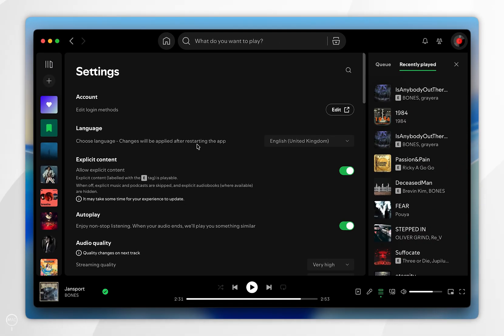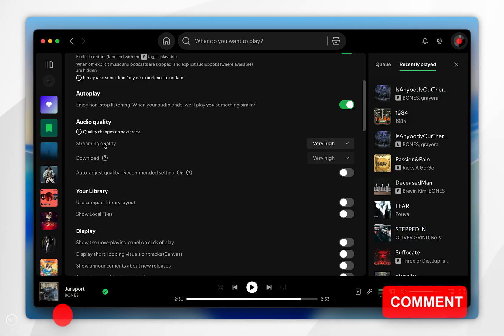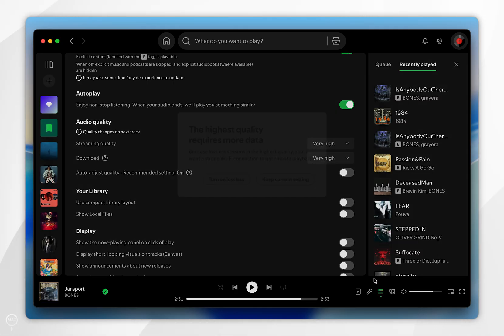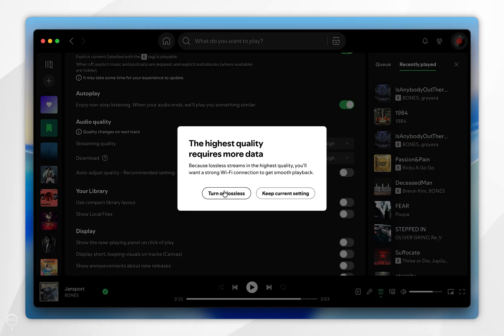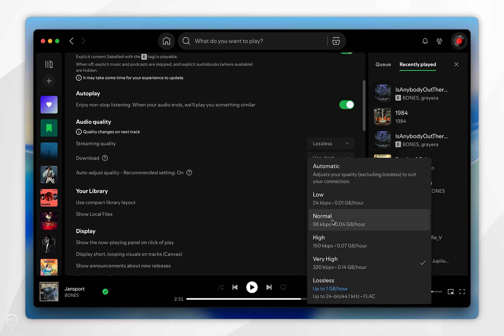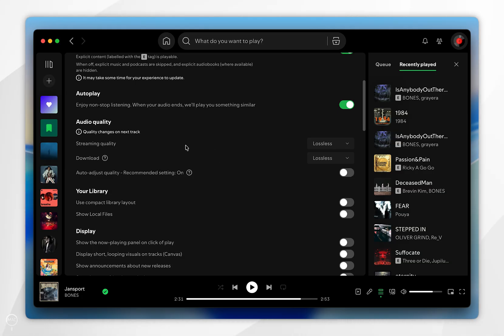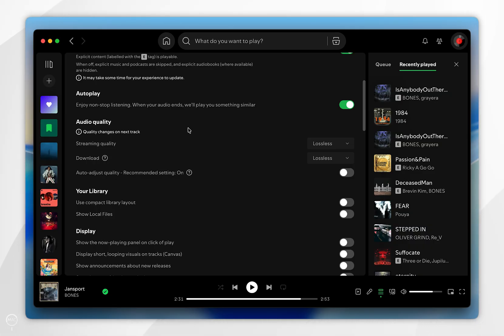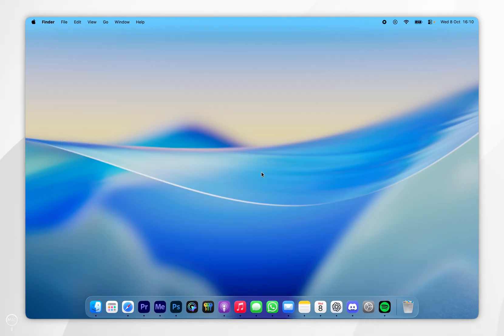How To Enable Spotify Lossless Audio On Mac | Easy Guide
Today, you will successfully learn how to enable lossless audio for Spotify on your Mac. Using lossless audio on Spotify delivers studio-quality sound with every detail preserved. It offers clearer vocals, richer instruments, and a more immersive listening experience—perfect for audiophiles or high-quality headphones.